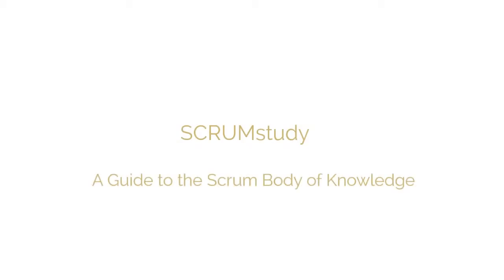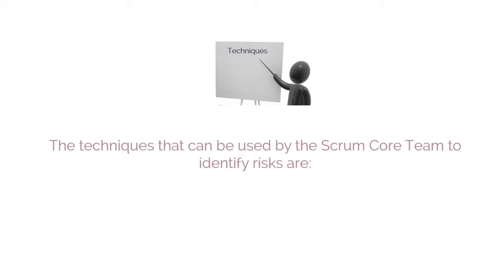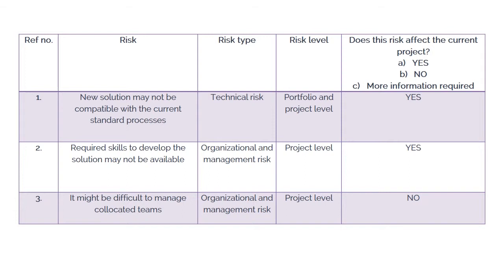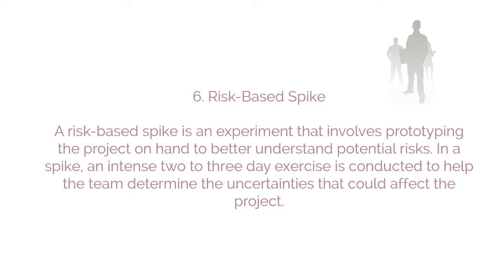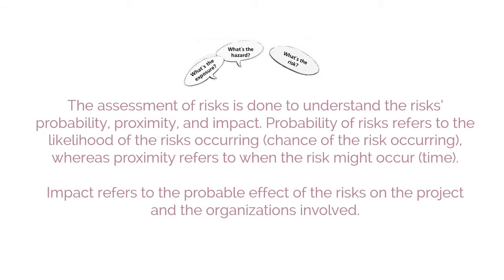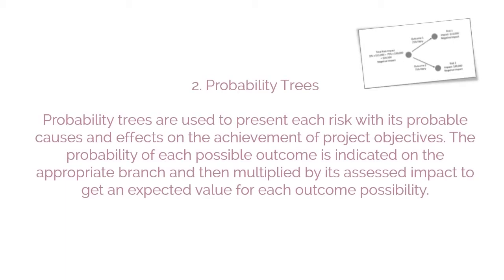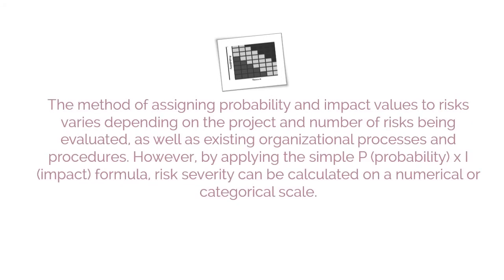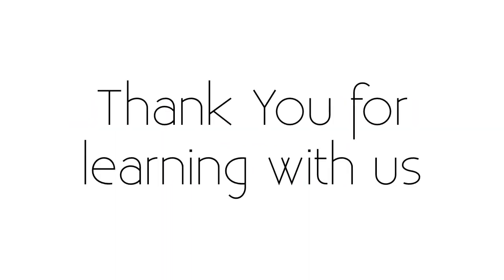Log on to scrumstudy.com to learn more about Scrum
The second module deals with Risk Identification and Assessment. Risk Identification is done throughout the project Identified Risks become inputs to several Scrum processes and the Assessment of Risks help in understanding the potential impact of a risk, how likely it is to occur , and when the risk could materialize